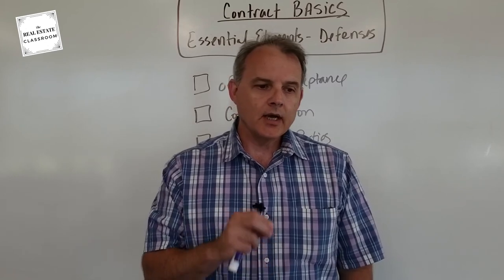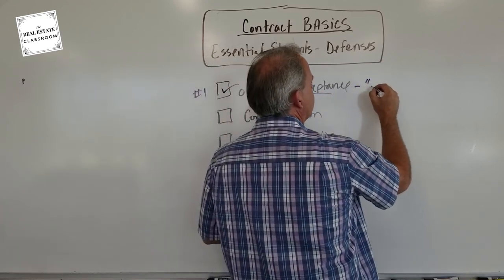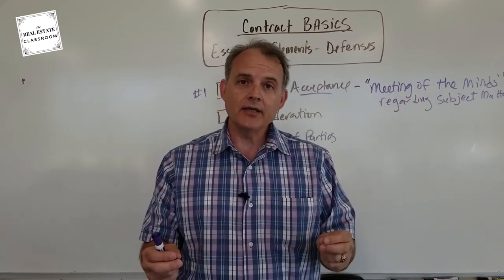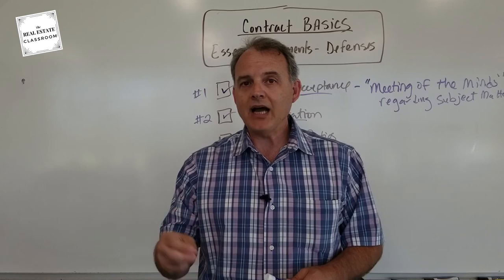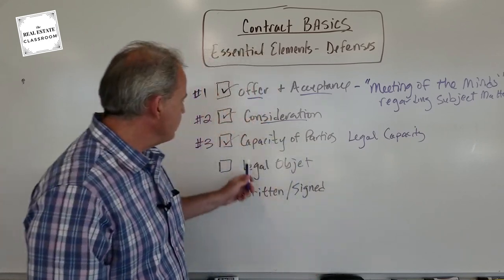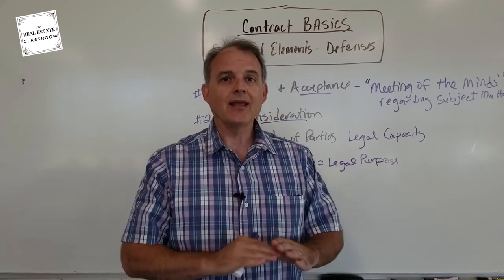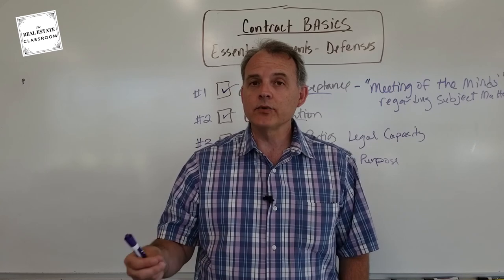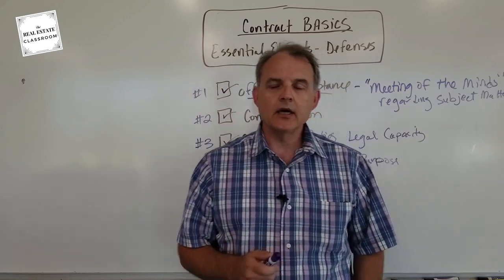Contract Basics (Part 3) Essential Elements of a Contract | Real Estate Exam Prep Videos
Real estate exam students MUST know the essential elements of contract for their real estate licensing exam. In this real estate exam prep video, we will discuss the 5 essential elements of a contract along with other key real estate terms. Other key real estate terms in this video include:

Statue of Frauds - State laws that require certain contracts to be in writing and signed to be enforceable.

Cheers,
Paul Vojchehoske